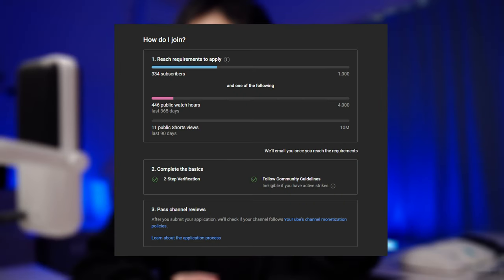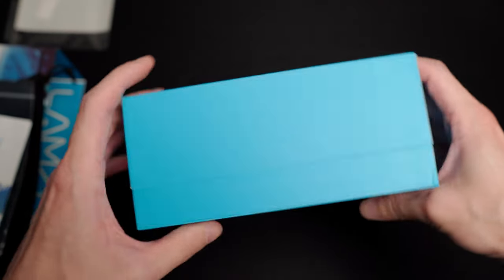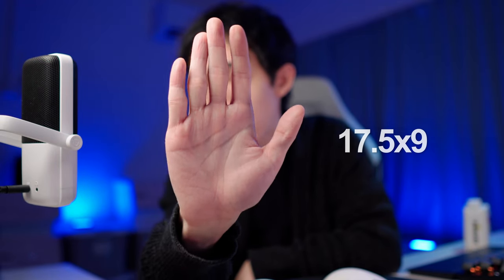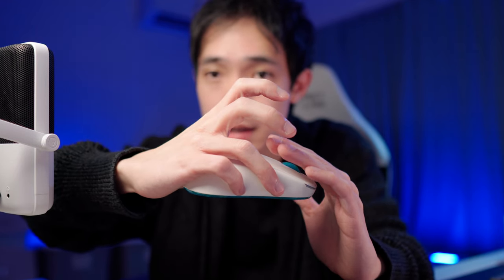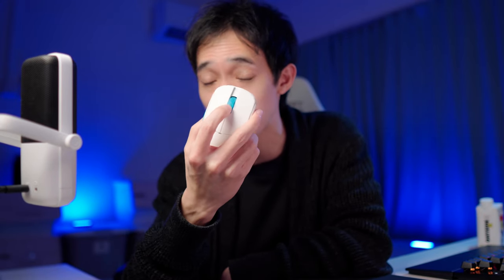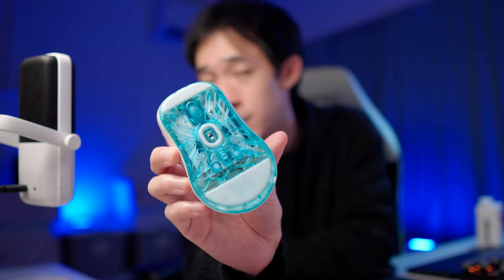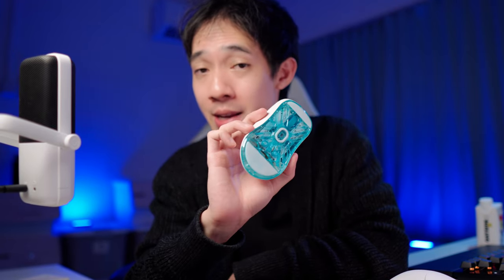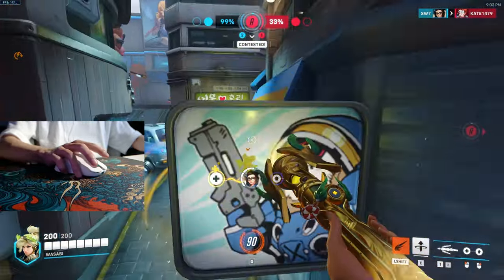IT’S FANTASTIC. For the Claw Grip - LAMZU Atlantis Mini Pro 4K Gaming Mouse Review | Before You Buy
Hi everyone! Hope you enjoy the video!

I'm honestly not about telling people what to buy and what not to buy. I don't feel that's the most professional thing to do but I hope my content helps you on your way to decide if the product is something you'd like to try! or not :)
I want to keep my reviews focused on the topic and avoid comparing against competitor products. Comparisons will be made in separate content!

Time Stamps
0:00 Motivated Wasabi
1:06 Unboxing
2:29 Expectations
3:06 Design
4:38 Shape & Feel
6:00 What Makes it a Claw Grip Mouse
7:20 Grip Styles
7:38 Buttons & Switches
8:24 Side Buttons & Scroll Wheel
9:00 SOUND TEST
9:30 Coating
10:00 Weight
10:13 Sensor (PAW 3395)
10:49 Polling Rate & 4K Dongle (Not Included)
11:40 Battery Life
12:16 Mouse Skates
12:30 Sensor Placement
12:55 What I Like
13:49 What Could Be Improved
14:52 Value
15:40 Thinking Wasabi
16:43 Conclusion
17:09 Grateful Wasabi

Case: Lian-li O11 DYNAMIC
CPU: AMD Ryzen 7 5800X 8-Core
RAM: XPG DDR4 D50 RGB 8GB 3600MHz x2
MOBO: Gigabyte B550 VISION D-P
GPU: GIGABYTE Vision GeForce RTX 3080